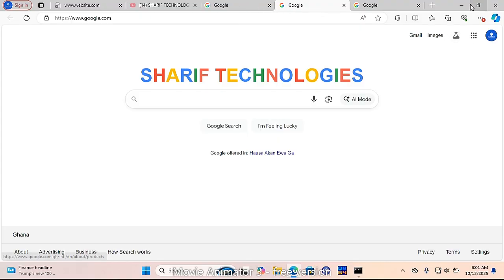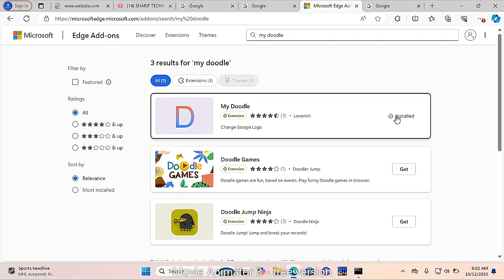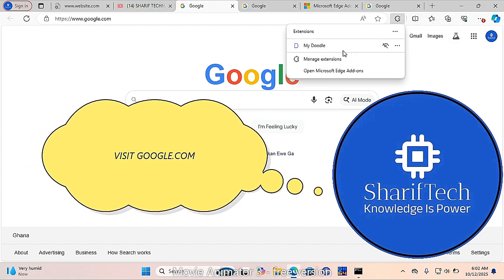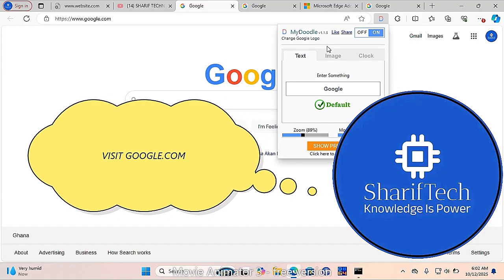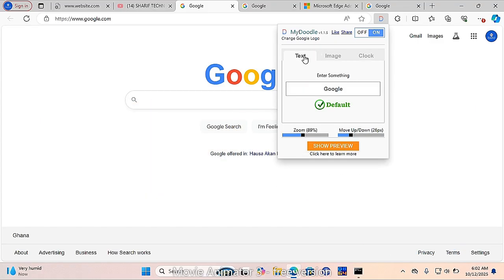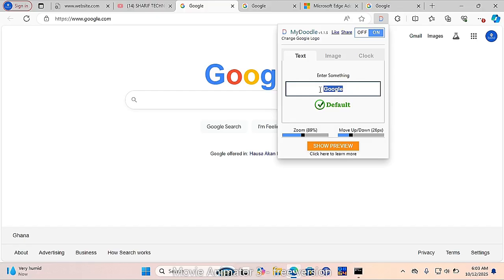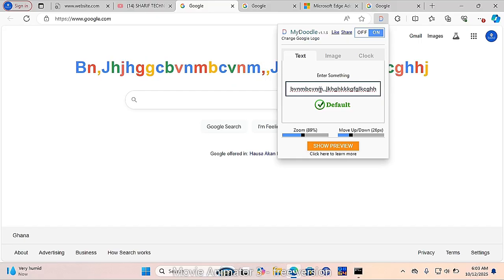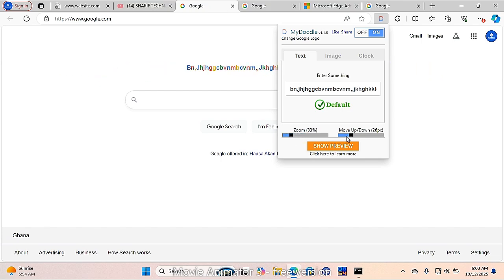CUSTOMIZE Google Logo into your PREFERED text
Want to personalize your Google experience? In this easy-to-follow tutorial, Sharif Tech shows you EXACTLY how to change the classic Google logo on your homepage into your own name, a custom phrase, or even your channel's brand!

This simple **Google trick** is a fun way to customize your web browser (Chrome, Edge, etc.) and make your daily searches feel unique.

* How to quickly install the necessary **Chrome extension** or tool.
* Step-by-step instructions for replacing the Google logo with your desired text (like "SHARIF TECH").
* Tips for selecting the best colors and font for your **custom Google logo**.
* How to easily revert the change if you ever want the standard logo back.

Turn your boring Google search page into something personal and eye-catching!